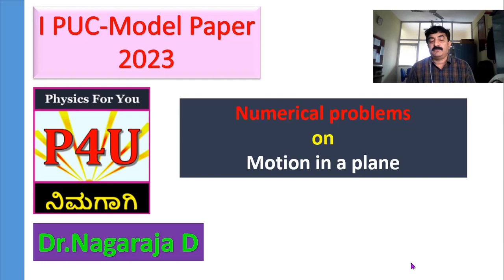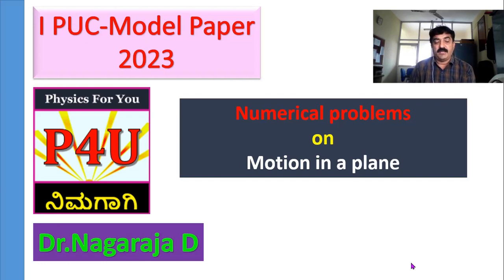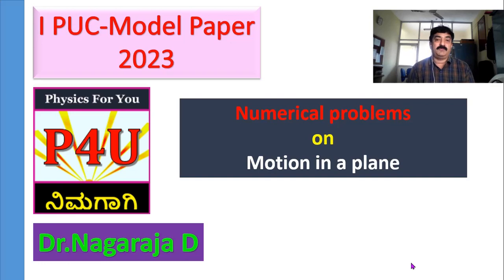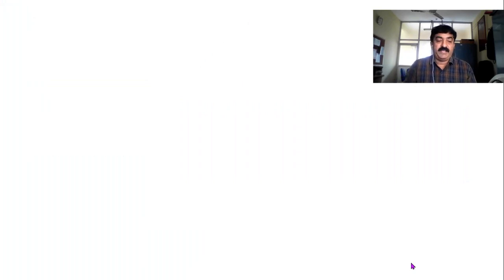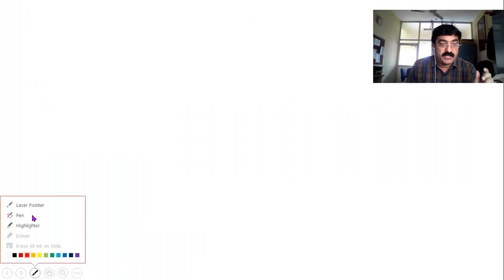Problems on projectile motion in Kannada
here is the 1st part of numerical problems on projectile motion